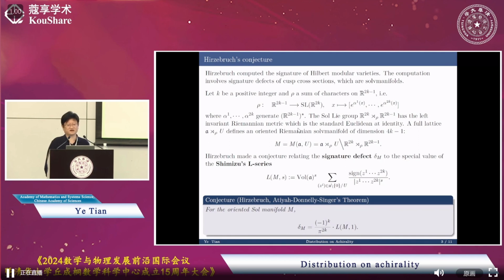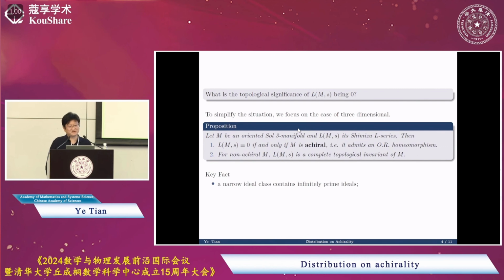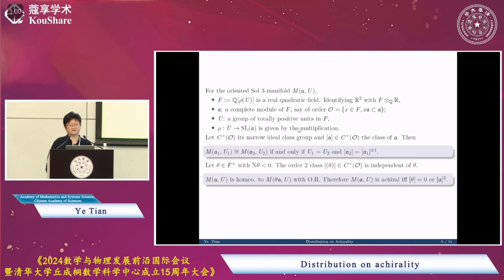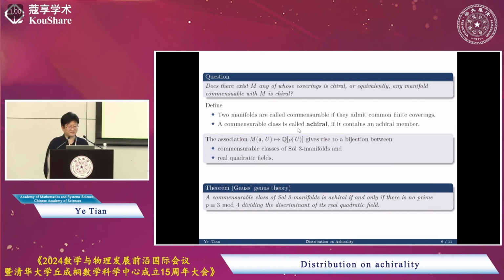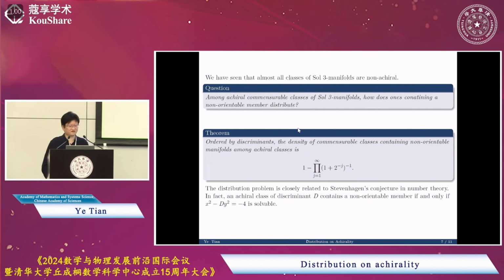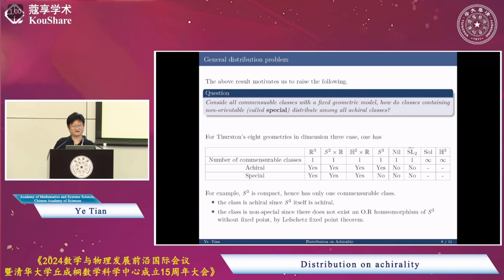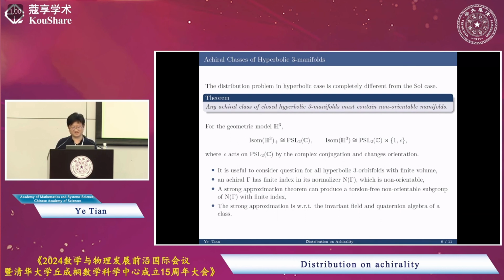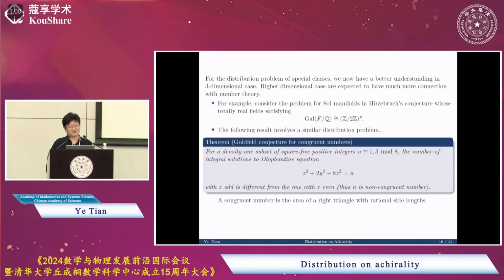Distribution on achirality BY Ye Tian 田野